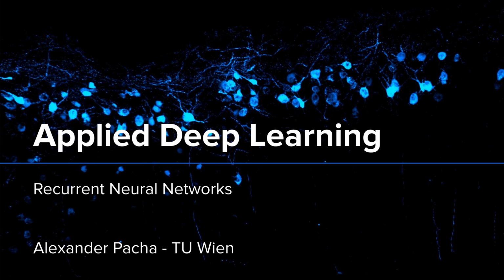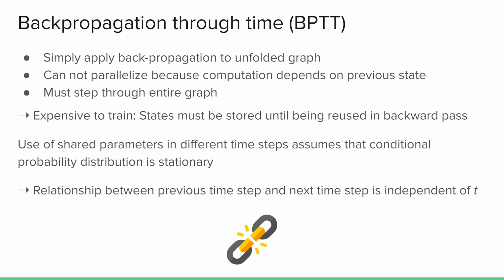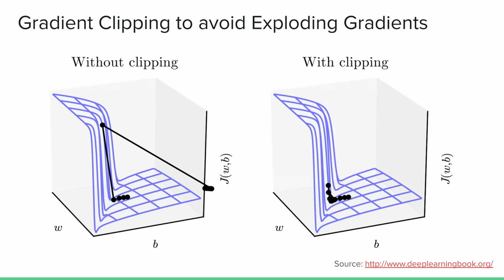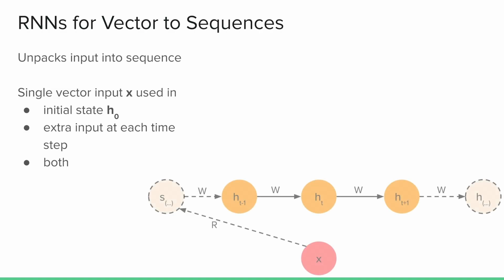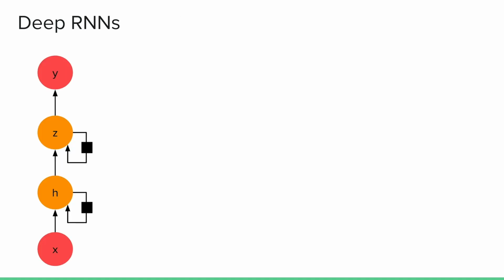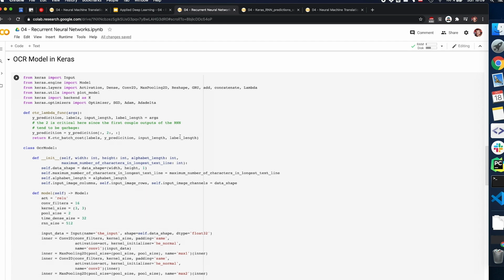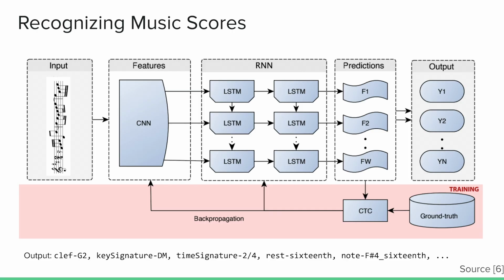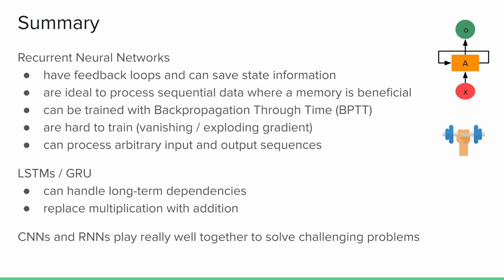Applied Deep Learning 2024 - Lecture 4 - Recurrent Neural Networks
In this lecture, we're looking at Recurrent Neural Networks (RNNs), and how they can be used to process sequences such as text, or audio. We also take a brief tour through LSTMs and the Connectionist Temporal Classification (CTC) Loss for training on unaligned data like an audio file and its transcription.

3. Recurrent Neural Networks for Time Series Forecasting: Current Status and Future Directions
10. Neural Machine Translation with Attention mechanism